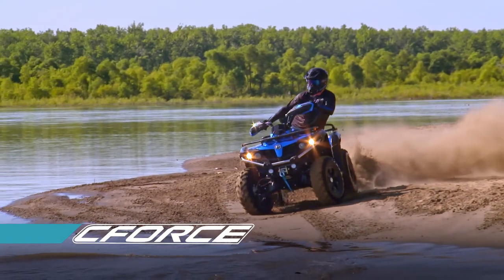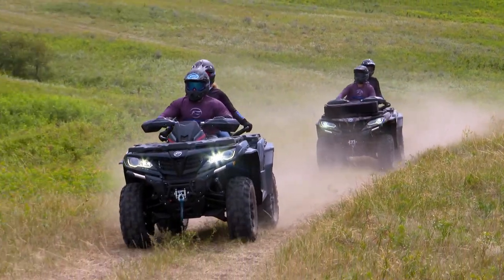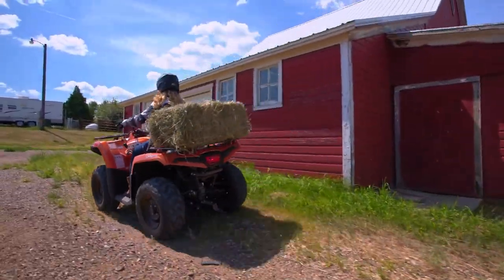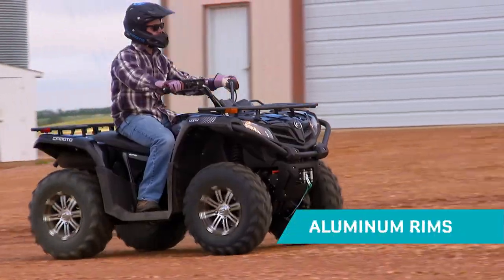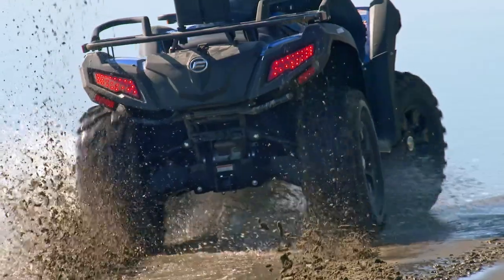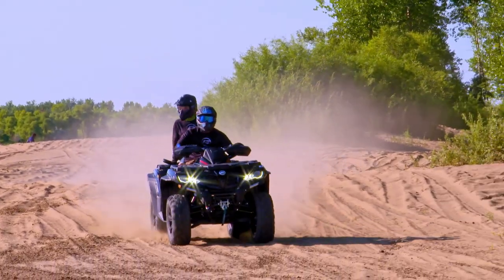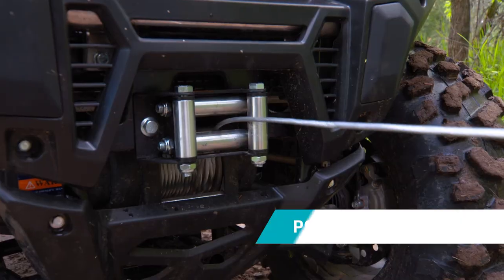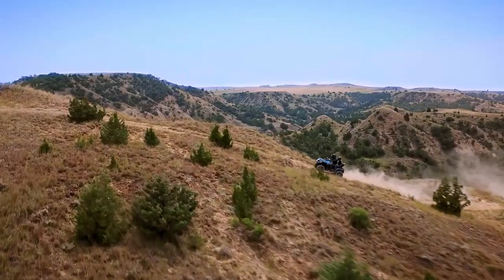2019 CForce by CFMOTO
The all new CFMOTO line of ATV's and UTV's now available at the Crappie Depot